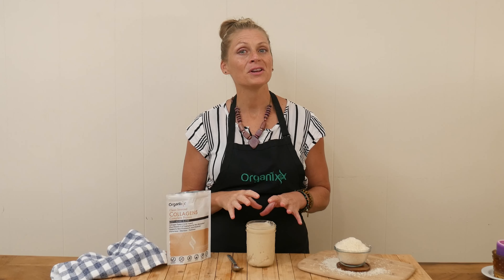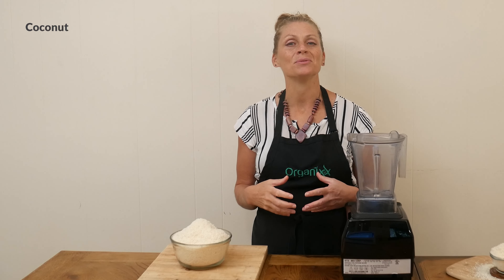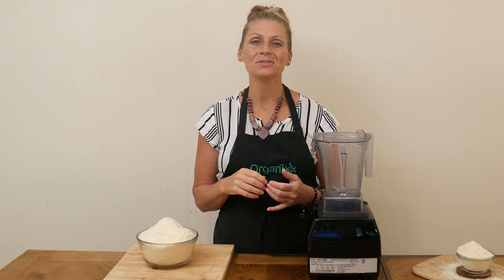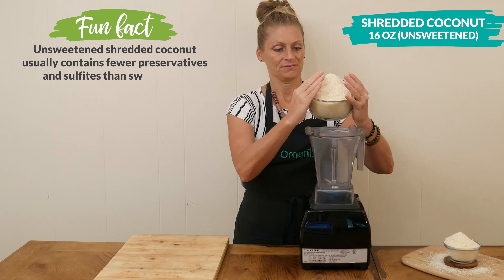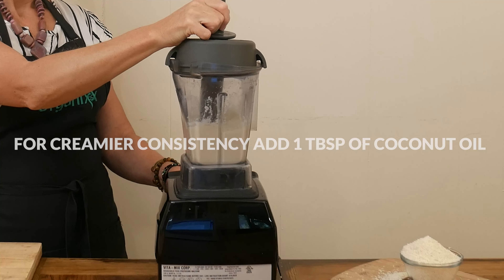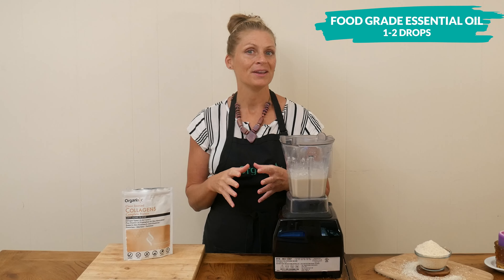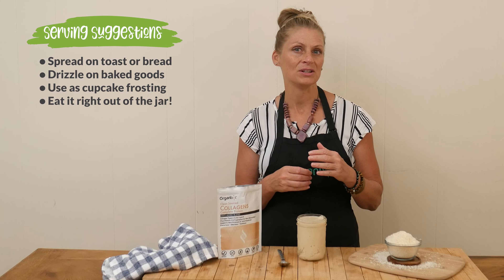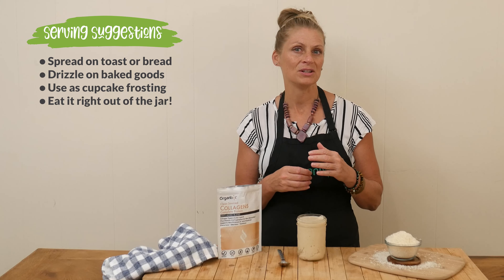Easy, Healthy Coconut Butter | Organixx Recipe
Do you love Coconut Butter but have never made your own? You don't know what you're missing! Plus, discover some optional ingredients to amp up the flavor and health benefits such as our Clean Sourced Collagens powder

What is coconut butter? It's simply ground up coconut meat that has been blended until it's a smooth, creamy consistency similar to that of smooth peanut butter. It's a gluten-free, dairy-free food that makes a great alternative to nut butters as a spread and/or recipe ingredient.

Coconut butter is sometimes known as "coconut manna" — most likely because it's so darn delicious that it seems like a gift straight from heaven!

If you've ever wondered how to make coconut butter, now is your chance to haul out that food processor or high-speed blender and follow along with Katrina in today's video.

You'll learn the basic coconut butter recipe, plus some optional ingredients that make coconut butter healthy (or rather, healthier) and, depending on your tastes, even more delicious.

There is only one key ingredient that you MUST have to make coconut butter... which is coconut. The good news is you don't need to get fancy and try and open a fresh coconut. You can just buy dried, shredded coconut from the grocery or health food store.

For the healthiest coconut butter possible, look for unsweetened shredded coconut which usually contains fewer preservatives and sulfites than sweetened. If you can get organic shredded coconut, so much the better.

As you'll see, once you have your coconut in your food processor or blender, it's really just a matter of blending long enough for it to get to that creamy consistency that you're going for. This usually takes around 5-10 minutes, so be patient and keep blending. Of course, if you do prefer little coconut bits in your butter you can always blend for a shorter period of time.

One of the optional ingredients that Katrina shows in the video is adding a scoop of Organixx Clean Sourced Collagens powder. Our best-selling collagens powder contains 5 types of collagen(types I, II, III, V and X) with added vitamin C, B6, zinc & silica for increased bioavailability.

High-quality collagens powder is credited with a wide range of health and beauty benefits.

Download a printable copy of this easy and yummy Coconut Butter

About Organixx - Who are we?